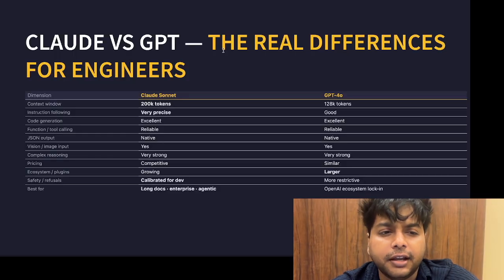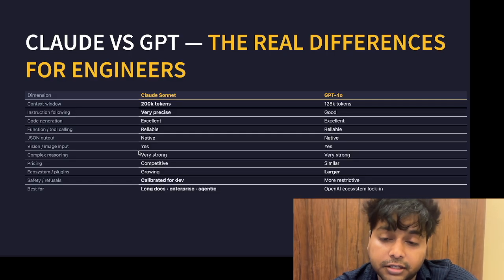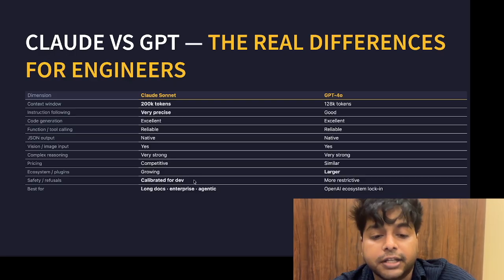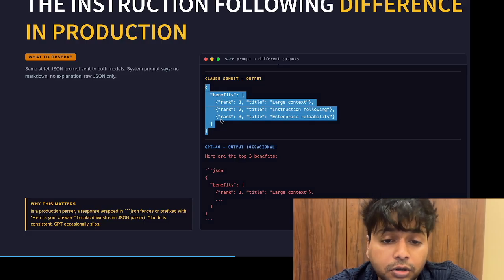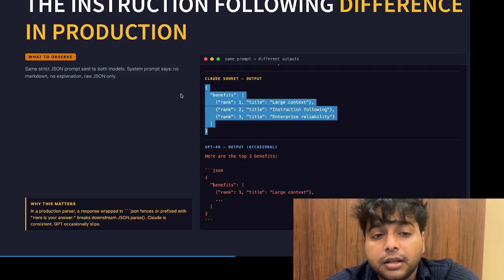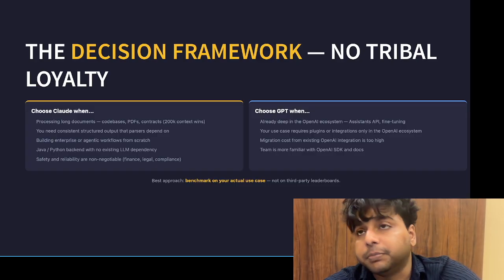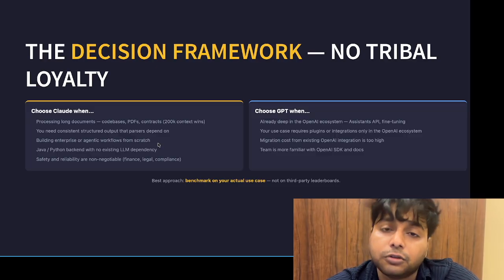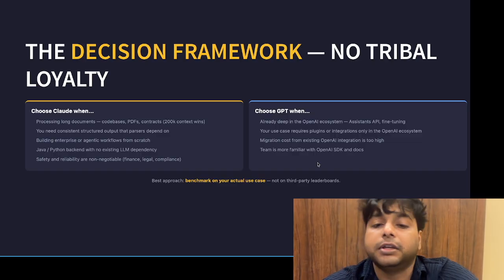5. Claude vs GPT: Which AI Model Should You Actually Use? (Honest Enterprise Comparison)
This is the question I get asked every day. There's no universally better model — but there ARE real differences that matter for enterprise systems.

In this video, I break down the honest comparison between Claude and GPT with:
✓ Real benchmark data across 10+ key dimensions
✓ Side-by-side API demos showing instruction following
✓ The exact decision framework I use in production
✓ When Claude wins (long documents, structured outputs)
✓ When GPT is the right call (ecosystem lock-in, plugins)
✓ Cost analysis for production workloads

No tribal loyalty. Just engineering clarity.

If you're building enterprise systems with LLMs, this decision framework will save you months of second-guessing.